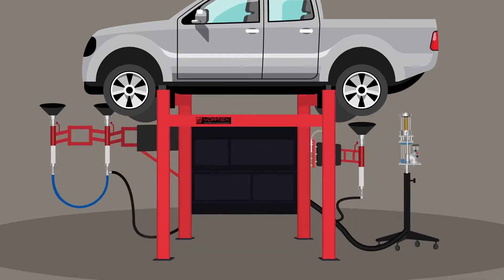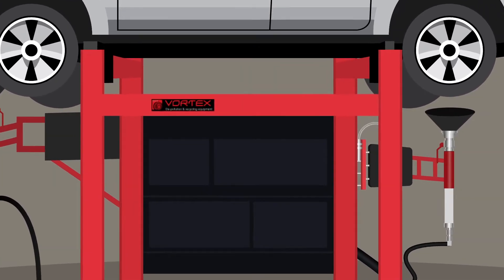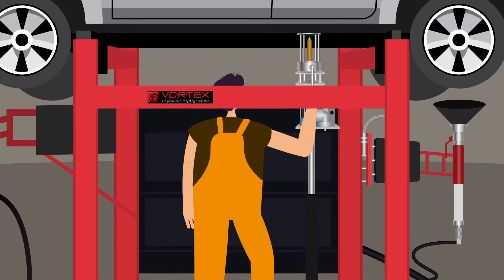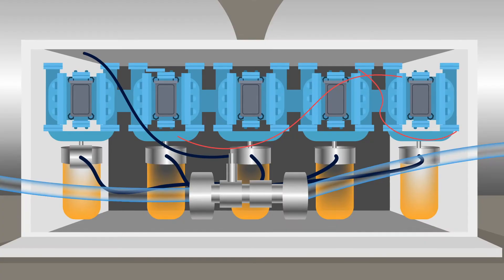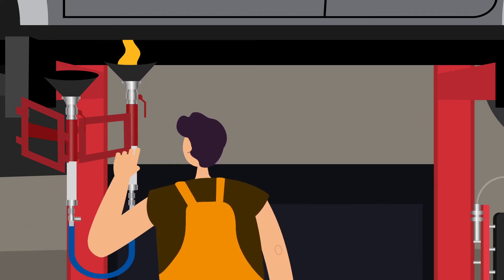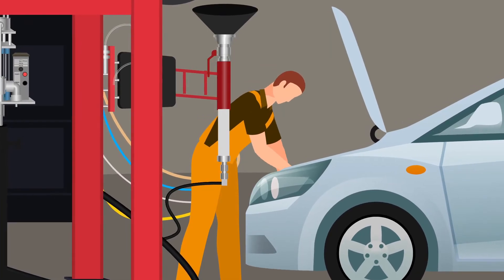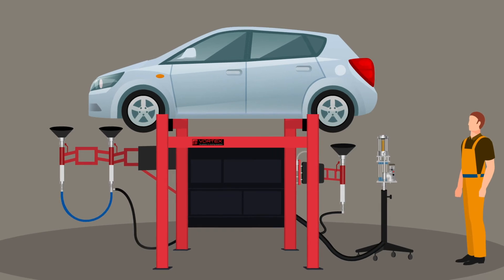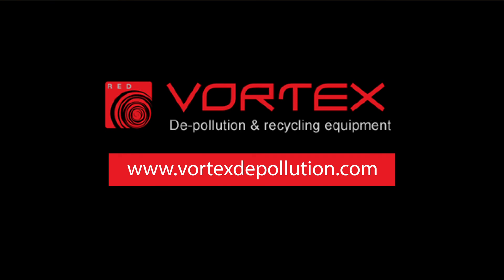Animated Explainer Video for Vortex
Ankit has over 10 years of experience in field of visual communication & Animation.
Have worked with over 100+ brands and developed visual content for their digital presence. Be it Animated Explainer Videos, Whiteboard Animations, Live Shoots, TV Commercials, Social Media Content, Logo Animations etc.
A creative director worked for brands like IndusInd Bank,  HDFC bank, Airtel, Oriflame, HCL Tech, Best Agro, Easy Policy, Citius Tech are few from the list.
A forte in creating short animated videos, 2D & 3D Animations, Corporate films & TV Commercials.
Ankit specializes in brainstorming and developing tailor-made video content, be it live or animated.